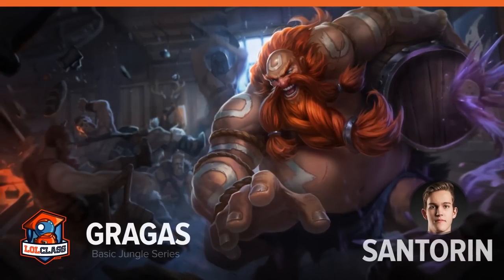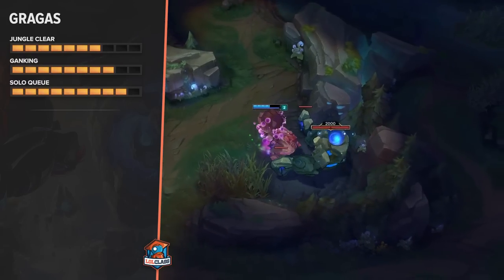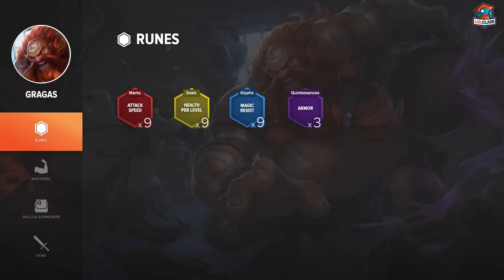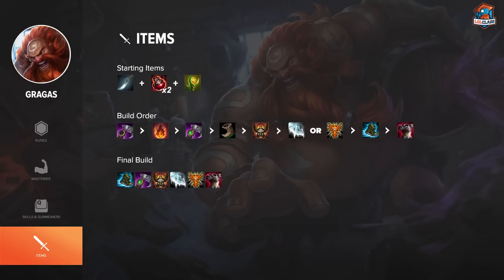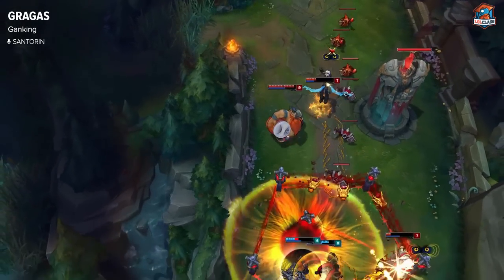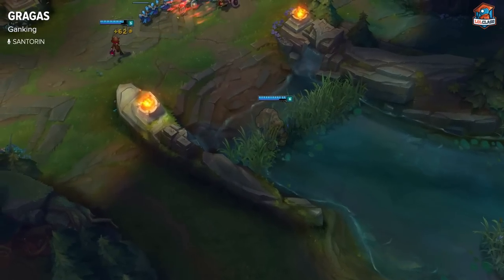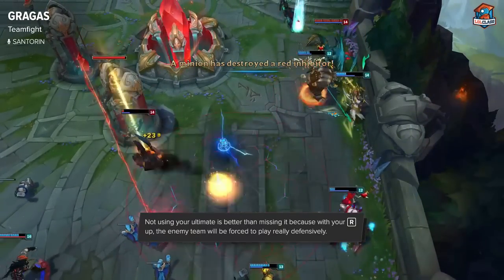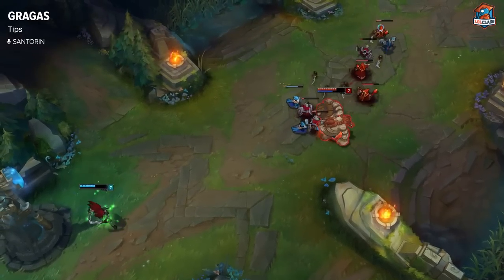Gragas Jungle - How to Guide by TSM Santorin | League of Legends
In this basic jungle guide Santorin from TSM breaks down how to effectively clear, gank, and punish your opponents position on the League's hottest jungler Gragas.